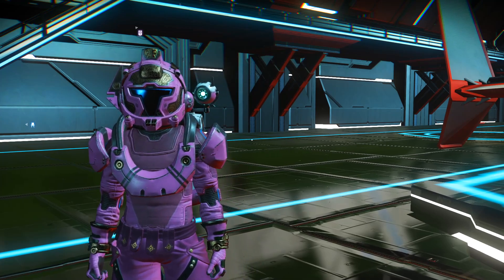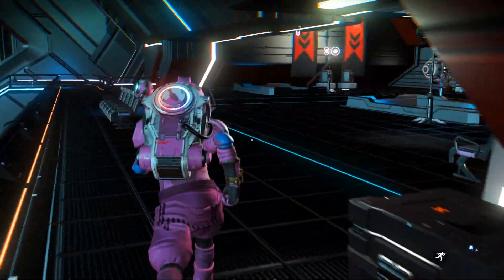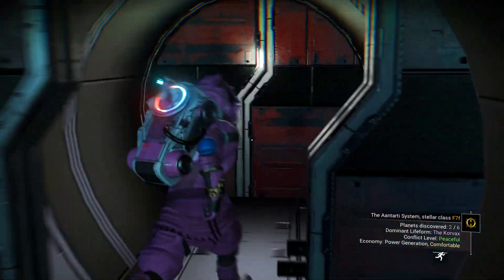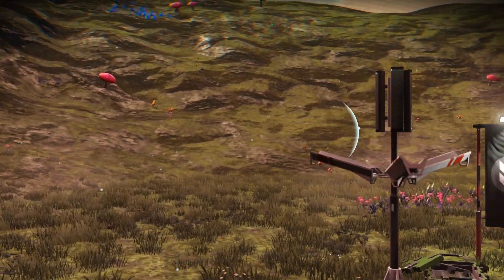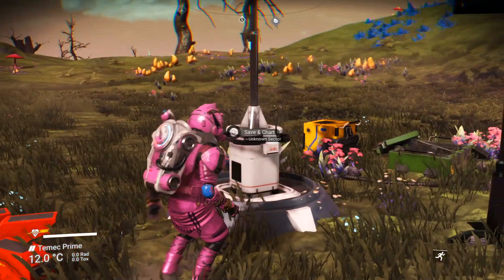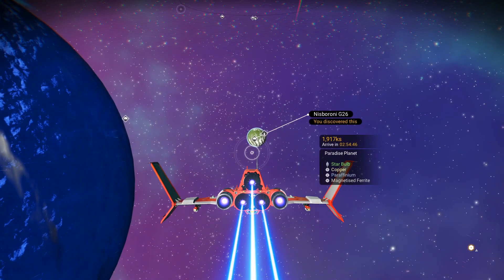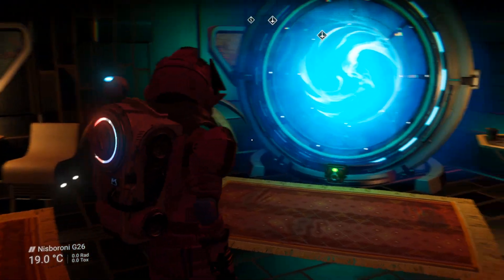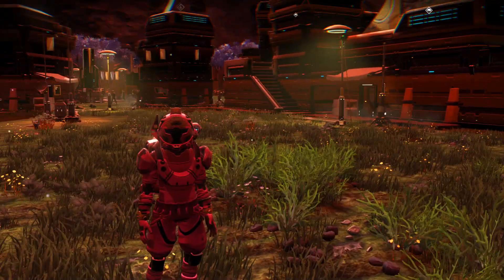How to Find Settlements Also New Trick No Man's Sky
How To Find Settlement With Glitch No Mans Sky 2022 How to Get Your Settlment S Class on No Man's Sky Step by Step guide . also Tips and tricks for no mans sky nms

peace out
how to find settlement in no man's sky
 how to get Settlement in no man's sky 2022
best way to get urself city no man's sky
how to get yourself city in no man's sky
how to find Settlement
where to get Settlement
best way to get settlement in no man's sky
best tips and tricks for no man's sky
how to get started in no man's sky
everything tips you need to know in no man's sky
tips and tricks for starter no man's sky 2022
best tips and tricks for starter no man's sky
no man's sky beginner guide
no man's sky 2022 beginner guide
no man's sky unlimited beginner guide
did you know ? tips and tricks for no man's sky 2022
beginner guide tips and tricks for no man's sky 2022
how to play no man's sky 2022
things i wish i knew before i start playing no man's sky
no man's sky starter guide 2022
no man's sky starter guide
no man's sky 2022 everything you need to know
tips for no man's sky 2022
no man's sky 2022 news
upcoming update no man's sky 2022
how to get start in game no man's sky 2022
how to make unlimited amount of units no man's sky